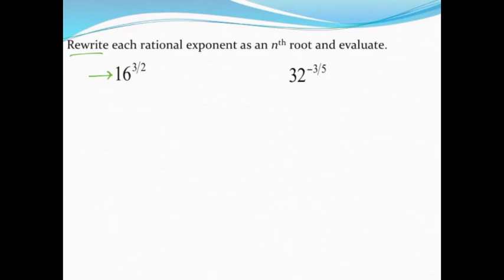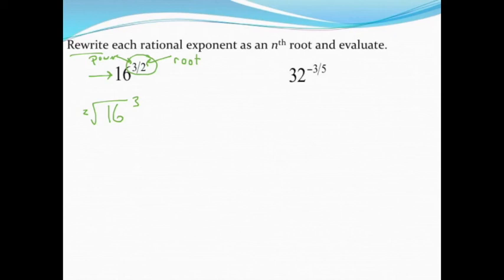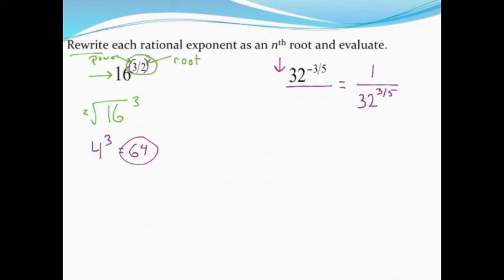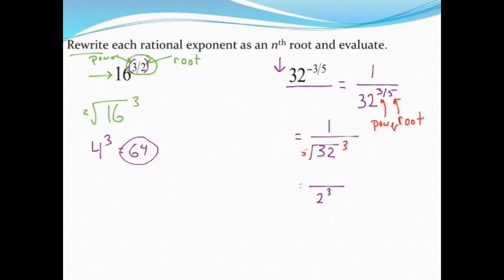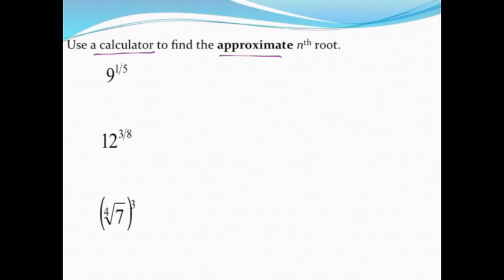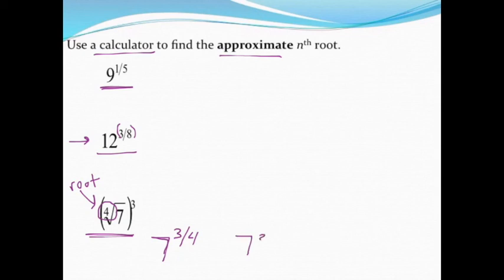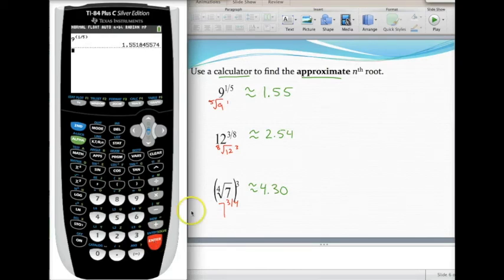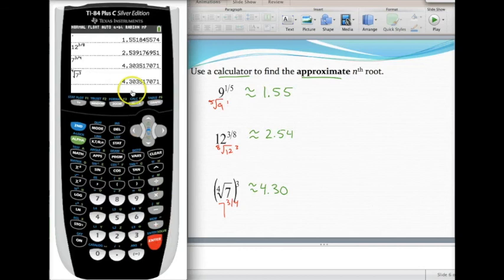Rewriting and evaluating expressions with rational exponents